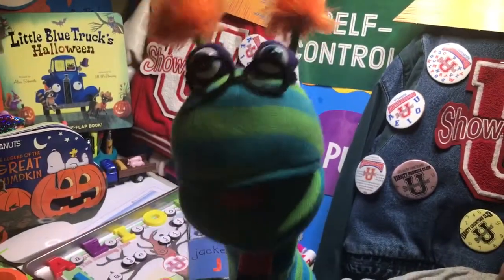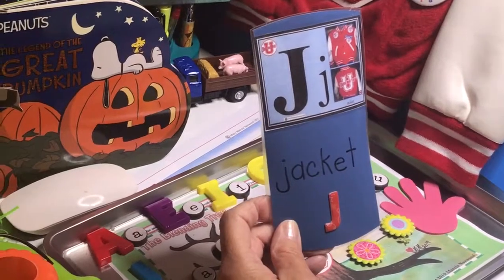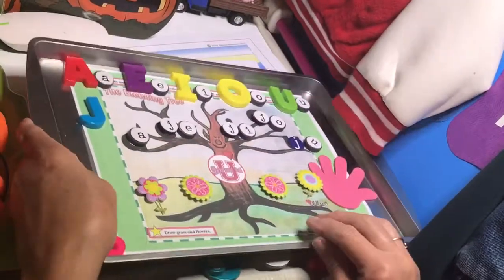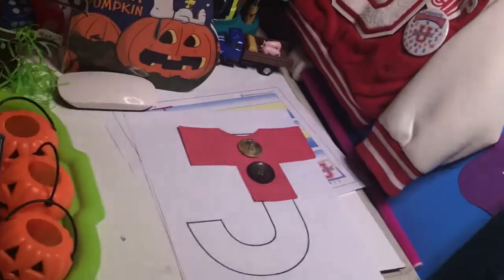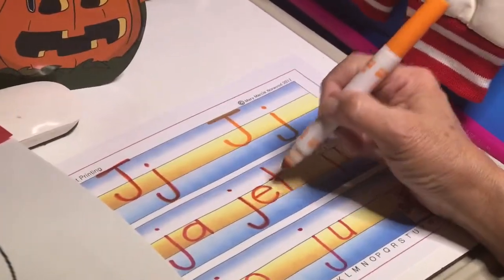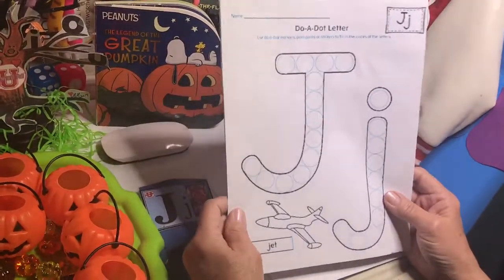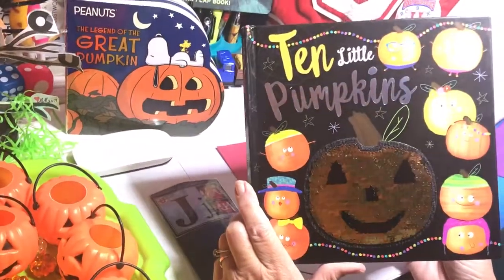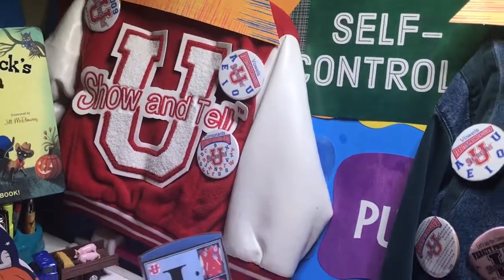Letter J as in Jacket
Have fun learning the NAME, SOUND and PICTURE (jacket) for capital J and little j.  Make a letter J with a jacket!